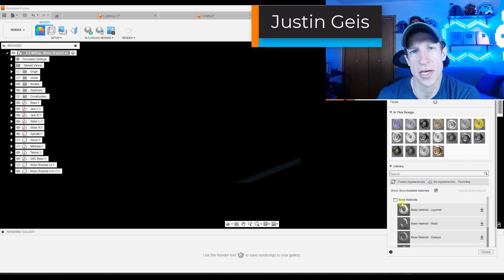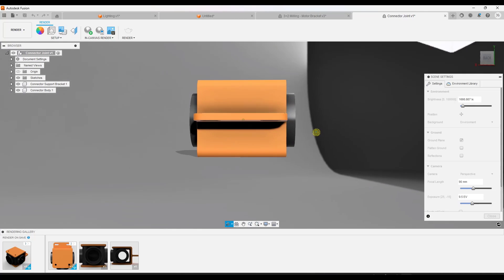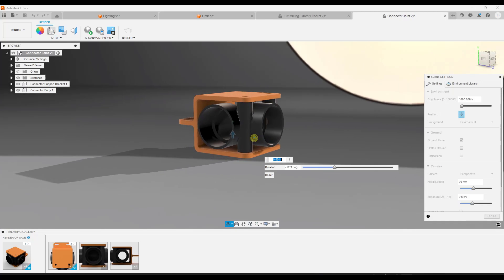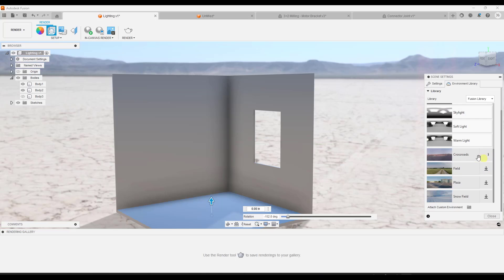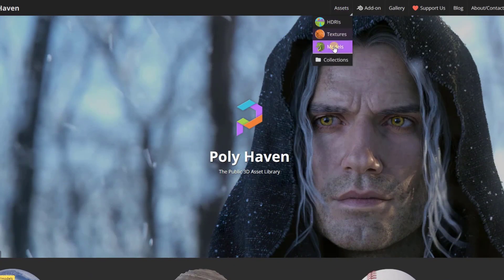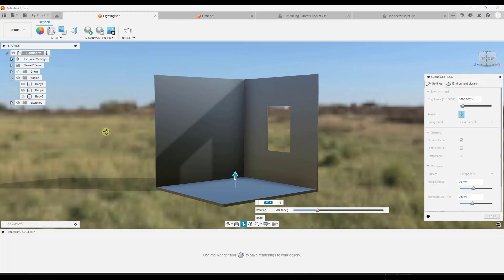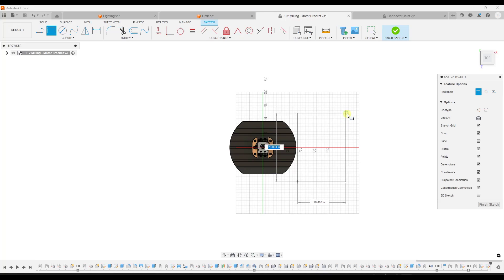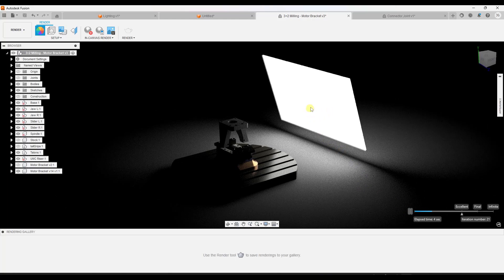Getting Started Rendering in Fusion 360 Part 3 - LIGHTING!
In this video, we continue our series on creating 3D renderings in Fusion 360 by talking about the different options for creating lighting in our models!

TIMESTAMPS
0:00 - Introduction
0:11 - Example Model location
0:43 - Adjusting your environment light settings
2:07 - Showing image backgrounds with lighting environments
3:41 - Adjusting and rotating your environment
4:45 - How to add a solid color background
5:36 - Using an exterior HDRI for lighting and backdrop in Fusion 360
7:31 - Importing custom environments to Fusion 360
12:21 - Creating artificial lights in Fusion 360
14:12 - Applying an emissive material and adjusting settings
15:00 - How to get artificial lights to actually light your scene and cast shadows
16:26 - Replicating a lighting studio setup